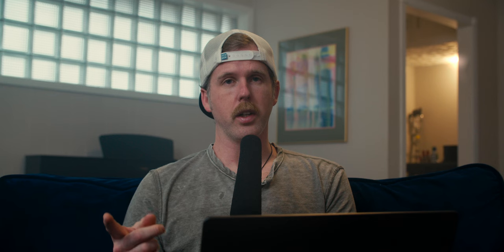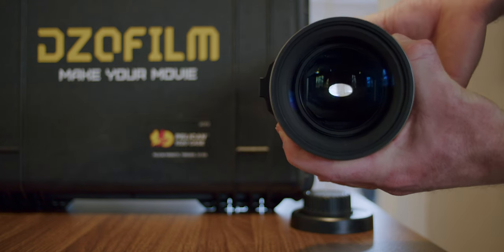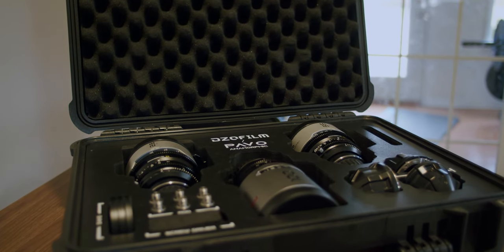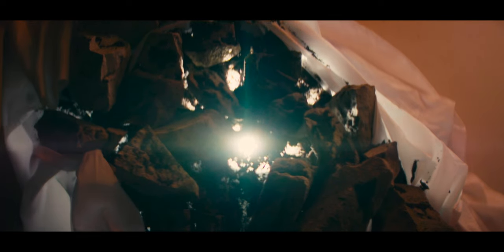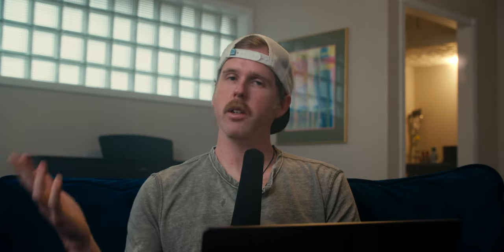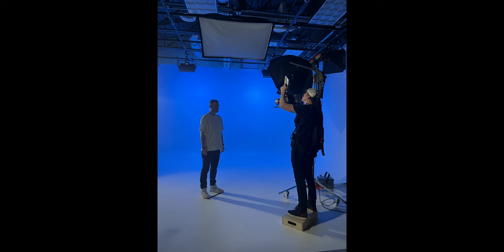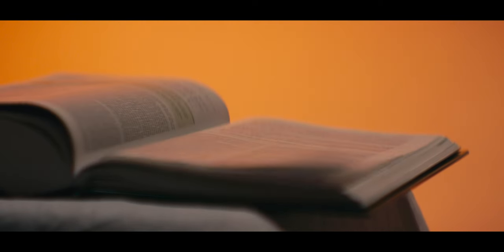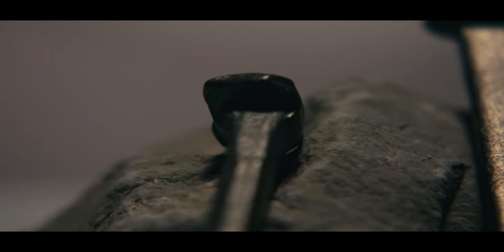The Worst Anamorphic Lens of 2024?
My review of the amazing DZO Pavo 2X Anamorphic lenses. I used the 28mm, 55mm, and the 100mm Pavos for this review. They are a great option if you need a ton of vibe and interest for your project.

Doc A cam
Doc B cam
Must have for lenses
My monitor
My favorite light
Small light
Amazing portable light
Fav mic
Fav lav recorder
Must have for timecode